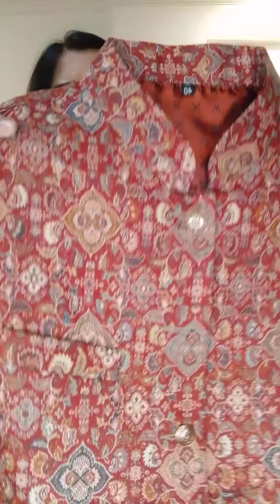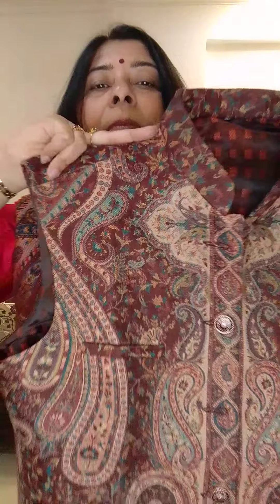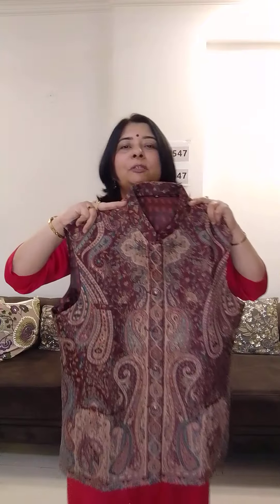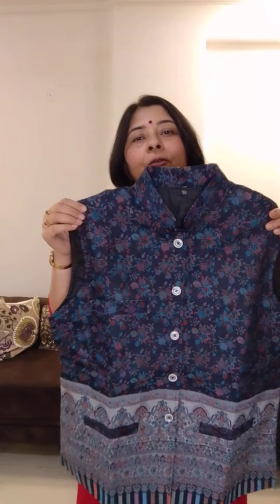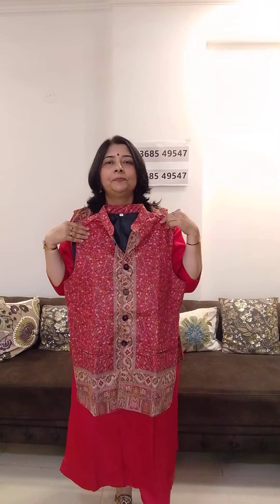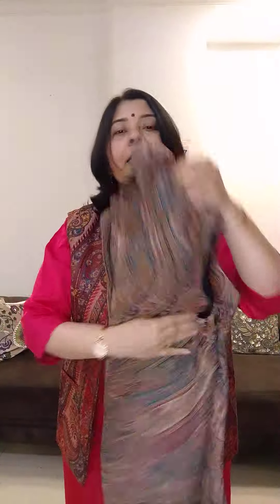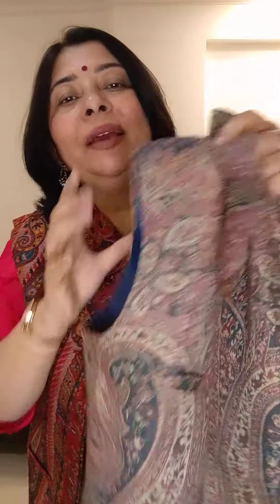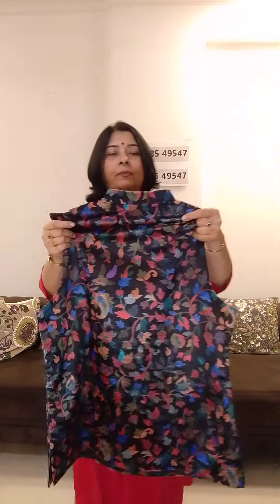All season without sleeves multi color Jackets. Pair with any dress. WA 8368549547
These are jackets in multi colr and with intricate floral designs. Can be pair up with any dress Western or Indian -when you do not want to carry duppata.